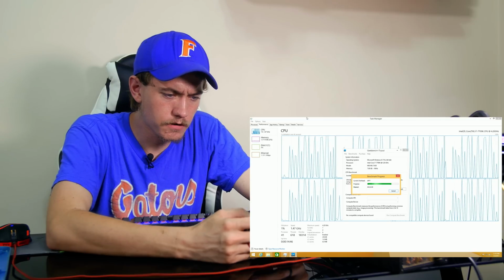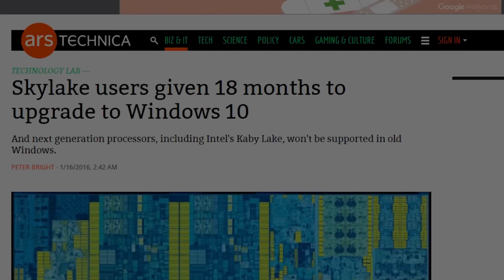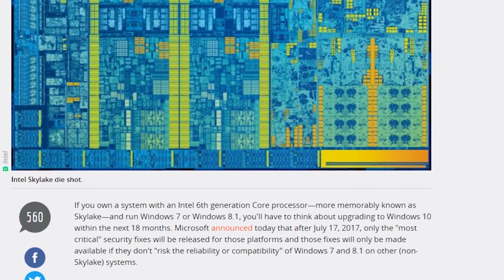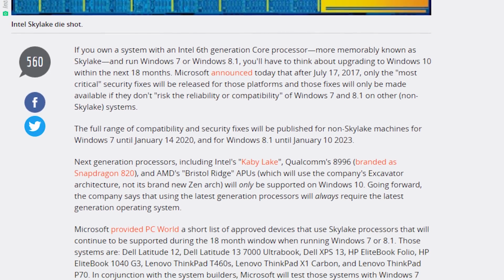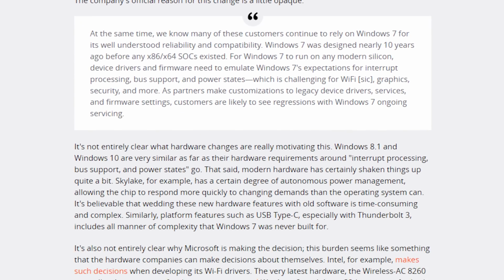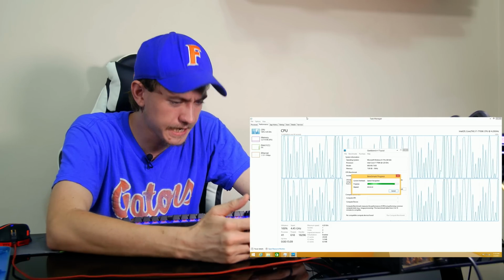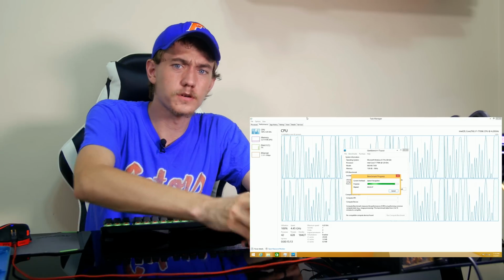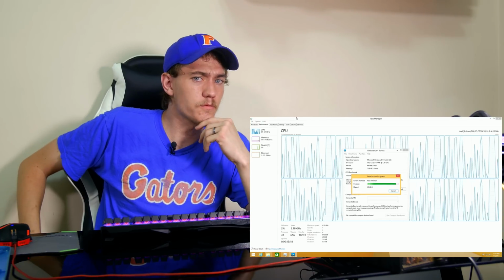Does Kaby Lake Only Work on Windows 10?!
Big thanks to MSI South Africa for sponsoring both the Z270 XPower Gaming Titanium motherboard and the Intel Core i7-7700K.

If you're in South Africa, check out Wootware for your next CPU purchase